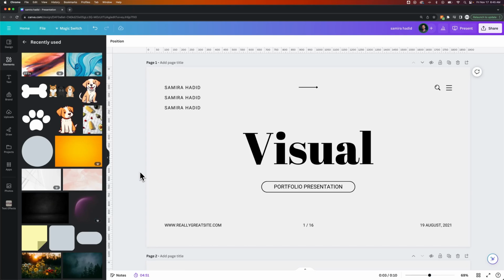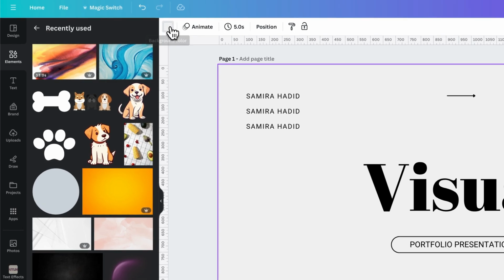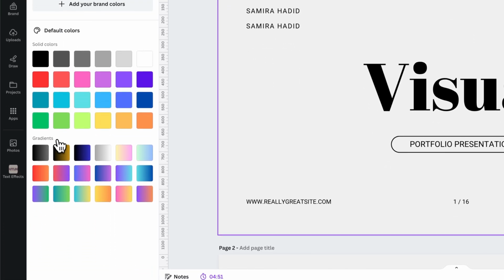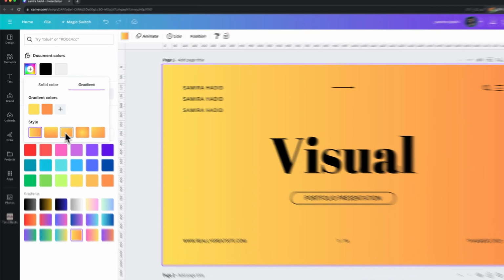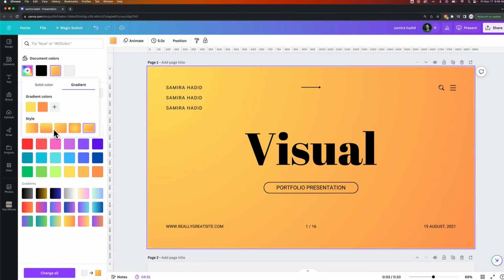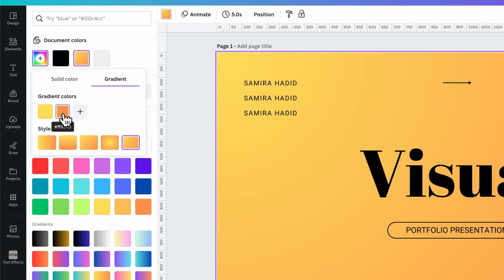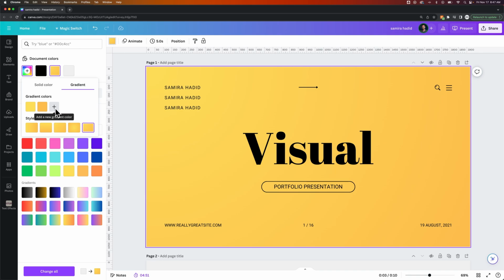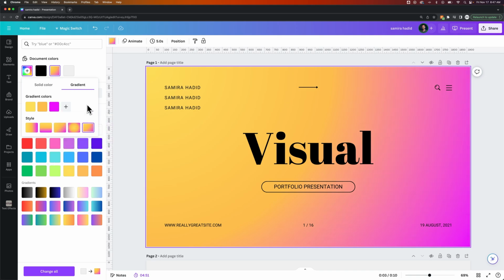How to Make a Gradient Background in Canva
In this Canva tutorial, learn how to make a gradient background in Canva.